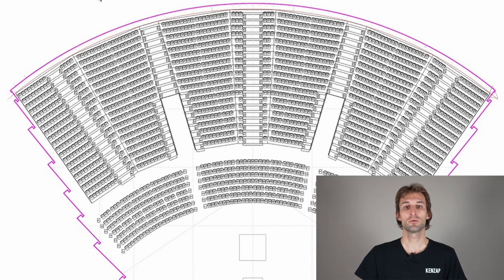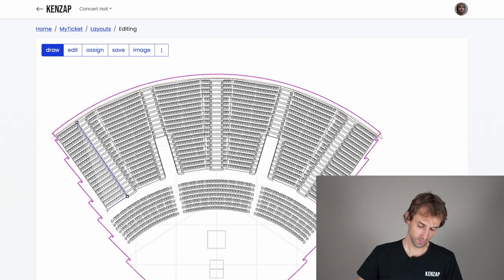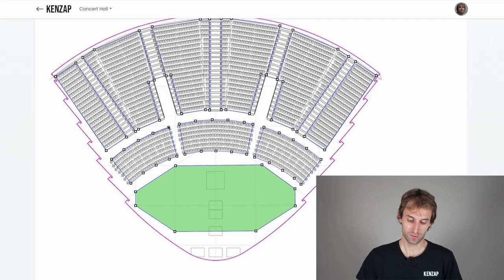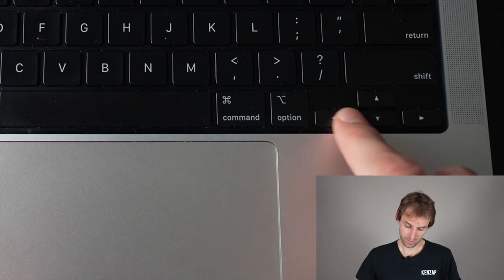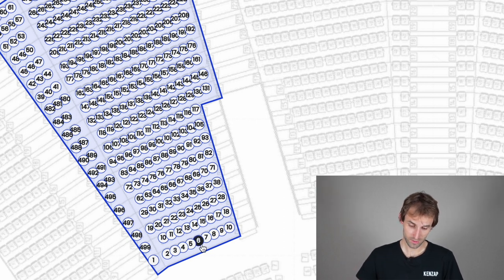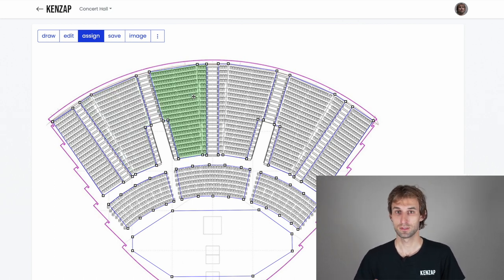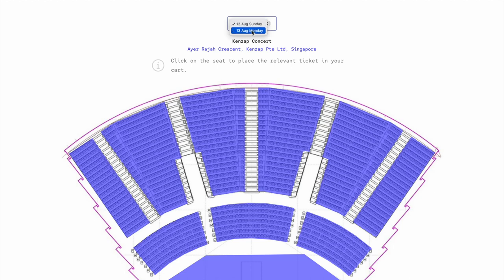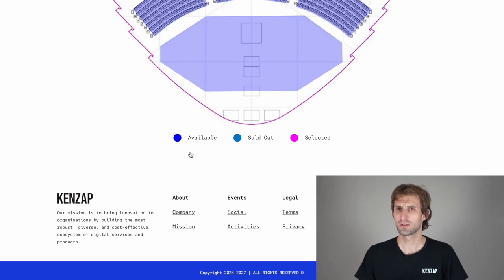Concert Hall Ticket Reservation Software [MyTicket]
This video demonstrates the seat mapping feature of the Kenzap MyTicket extension. This video is useful for:
- Event organisers
- Theatre owners
- Exhibition centres
- Expo halls
- Concert events

Use this solution to provide individual seat reservations for your audience and digitalise your organisation.